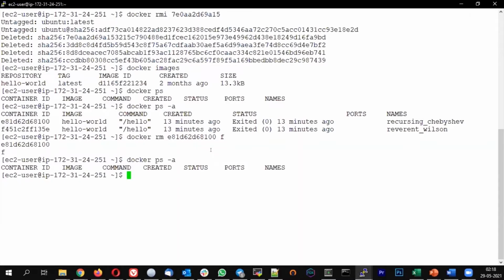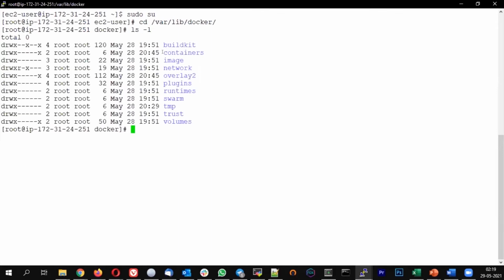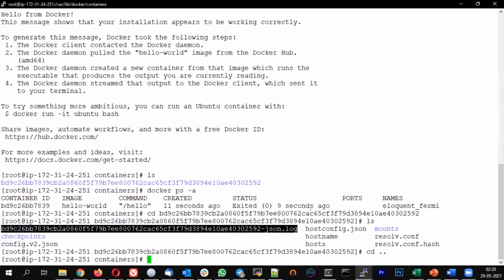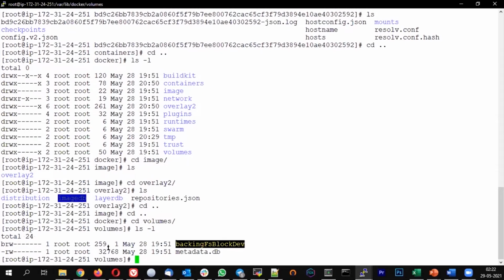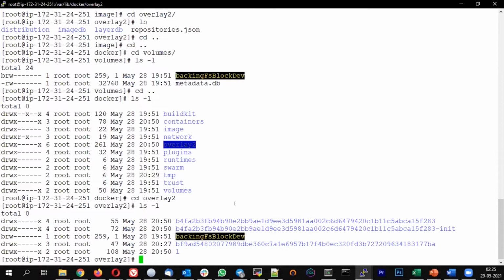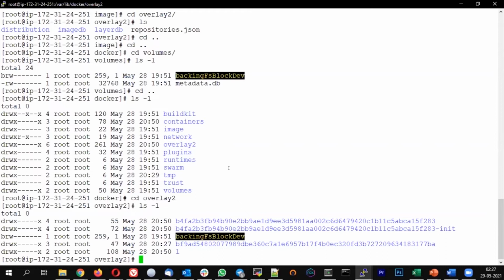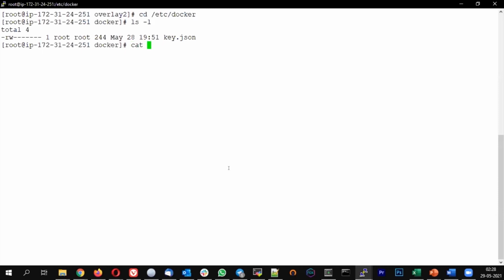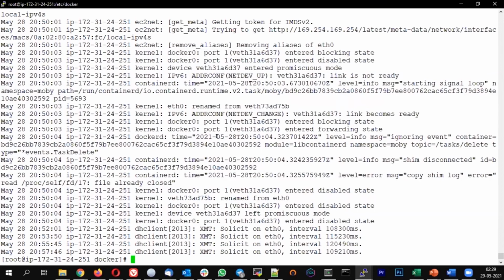Docker Directory Structure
The understanding of docker directory structure.

V1-12. Docker Directory Structure